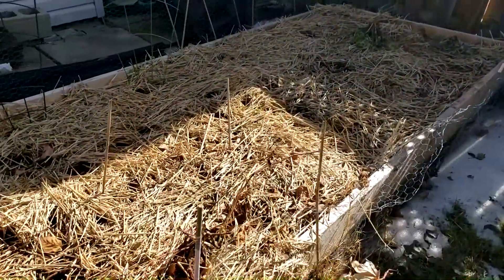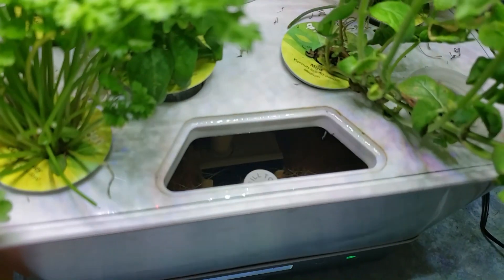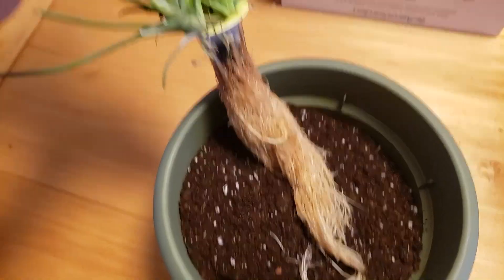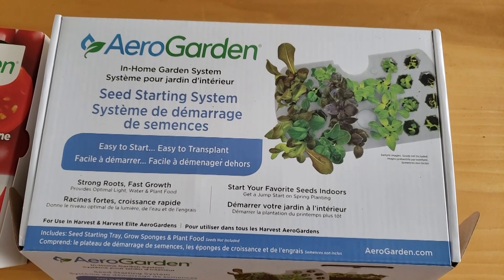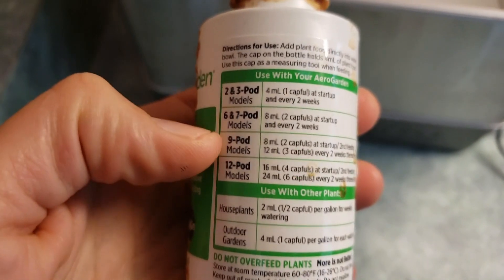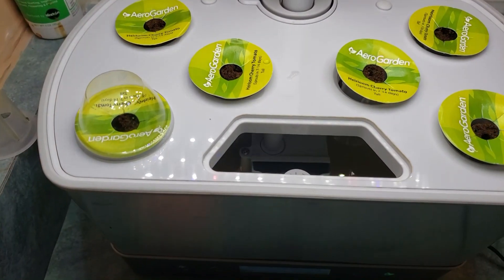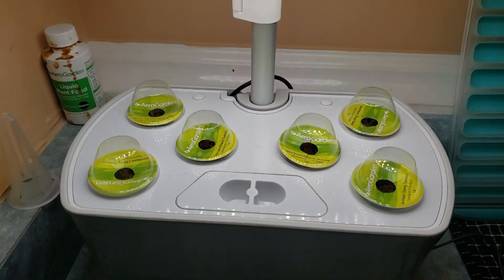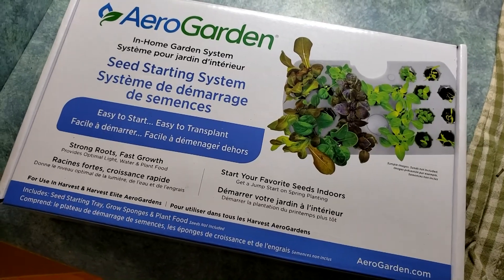Hydroponics The EASY Way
I wanted to introduce to you an easy way to do hydroponics. Hydroponics involves growing plants in water with fertilizer. No soil is involved!  Given the current situation we are in globally, why not learn how to grow your own veggies and herbs in the safety of your own home?

Aerogarden Harvest Elite
Aerogarden Heirloom Cherry Tomato kit
Aerogarden Seed Starter System

The unit and kits are also available at Canadian Tire in Canada.

llthewildyamll